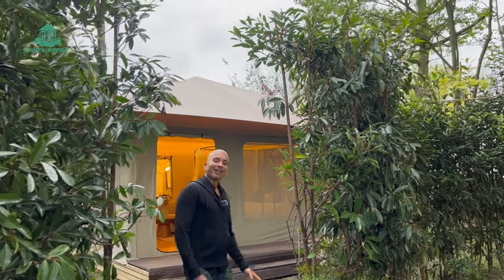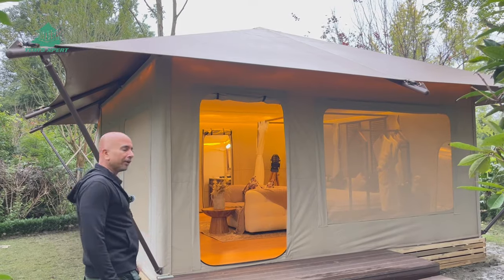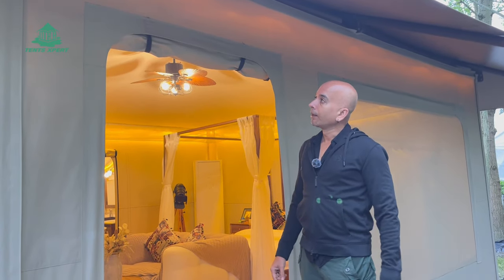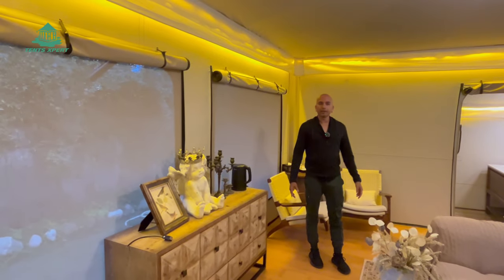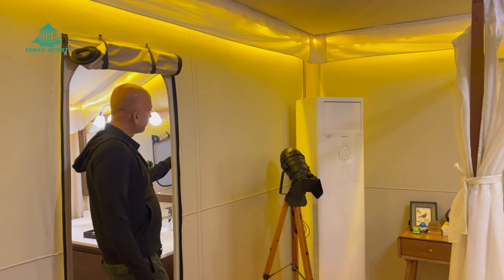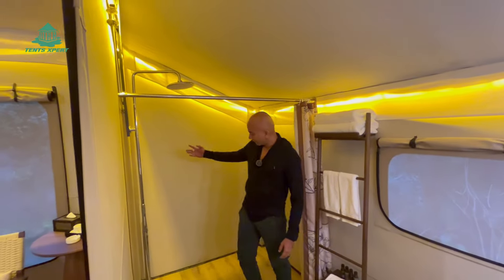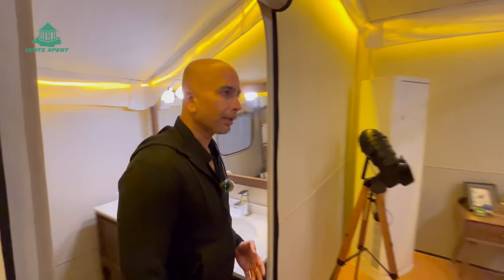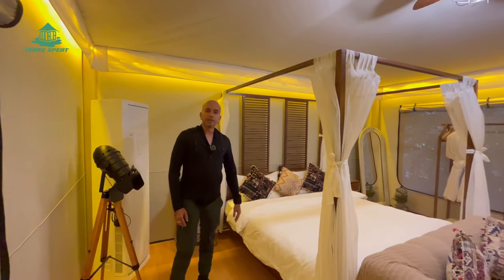Glamping Style Tent for Long-term Living | Suitable To All Weather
TENTSXPERT is a professional glamping tent manufacturer. We make custom glamping tents or safari tents for your glamping business, whether glamping hotel, glamping resort, glamping Airbnb, and so on.